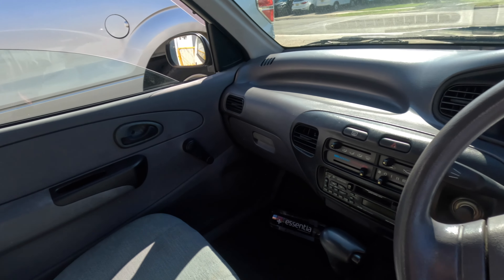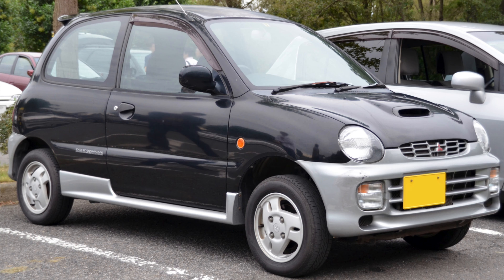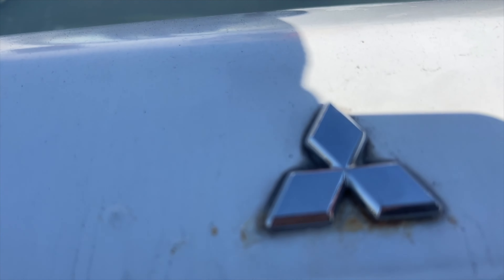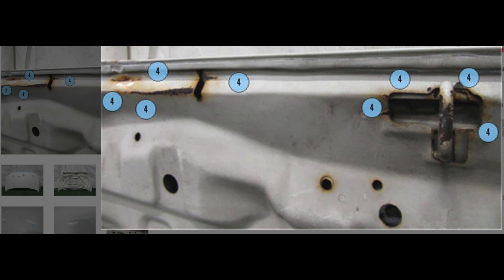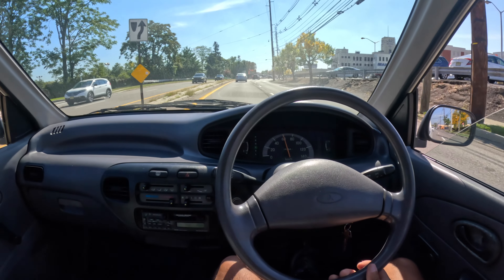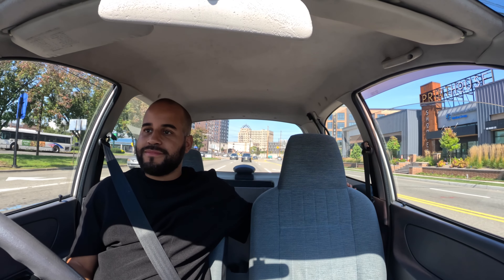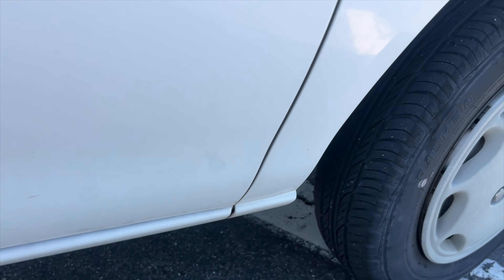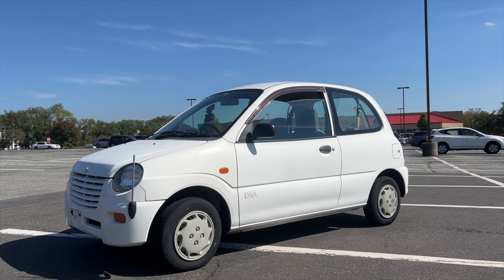Mitsubishi Minica Coming Soon..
I mean the price, the condition, the location is all good. I feel like I would be stupid not to buy this Mitsubishi minica